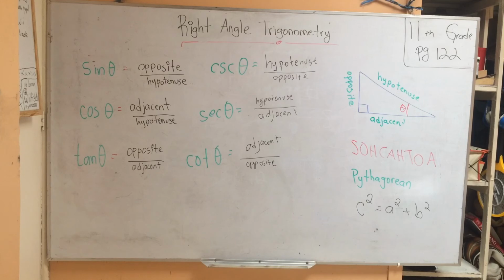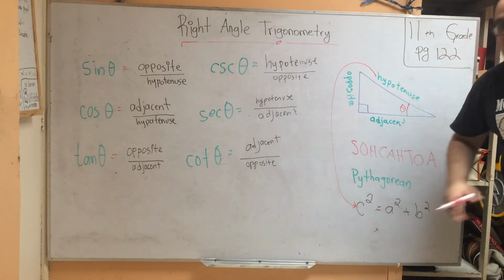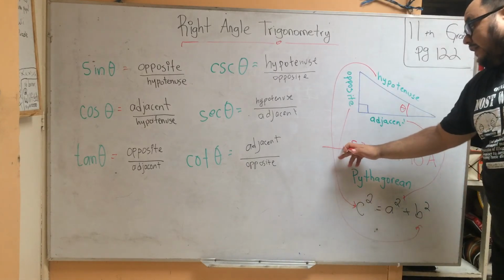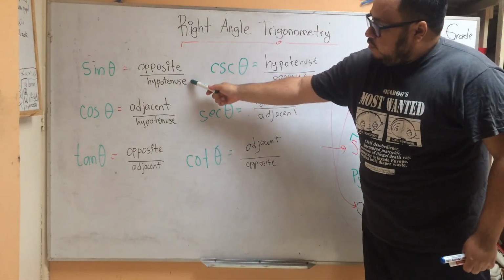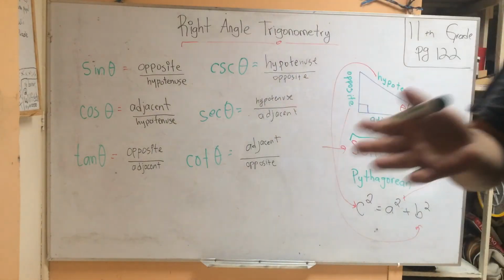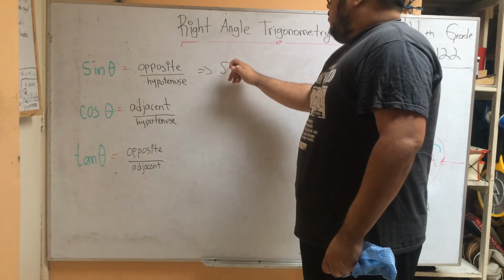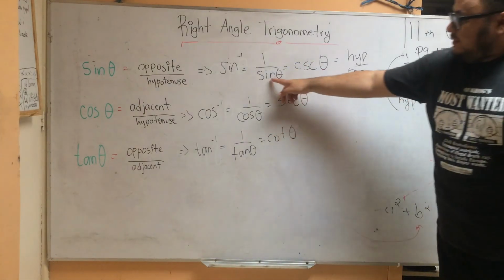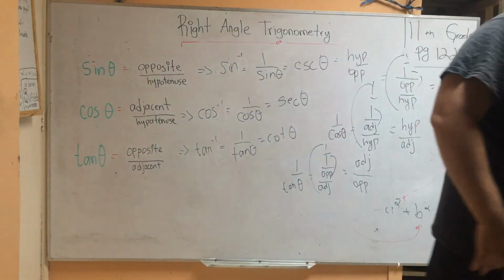L#7 11th Grade